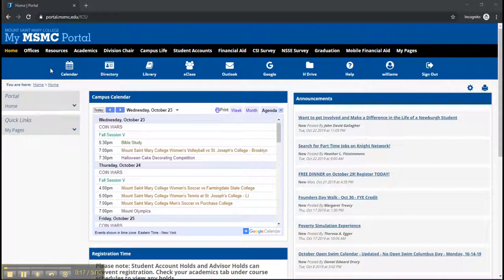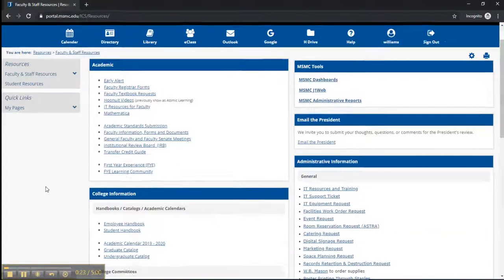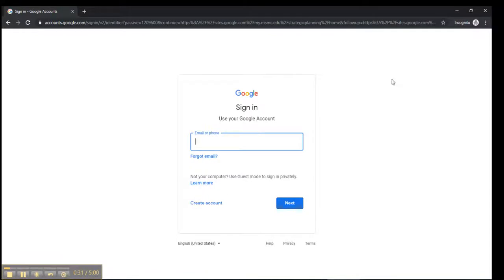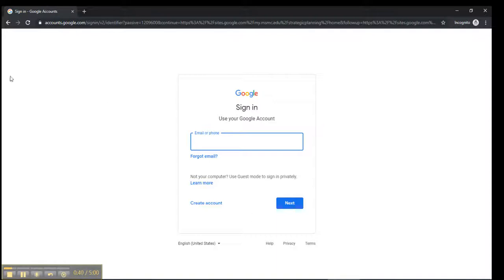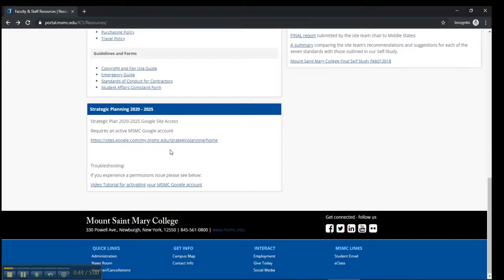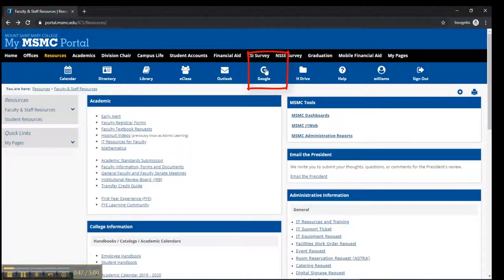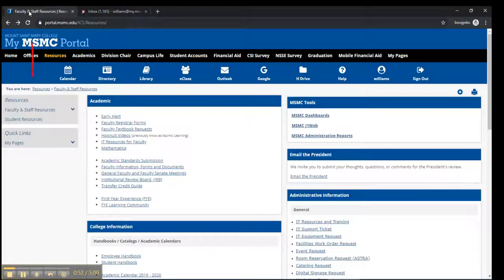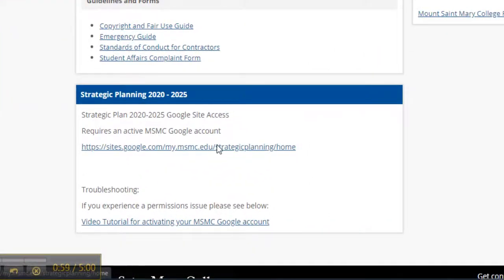Strategic plan Google site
MSMC